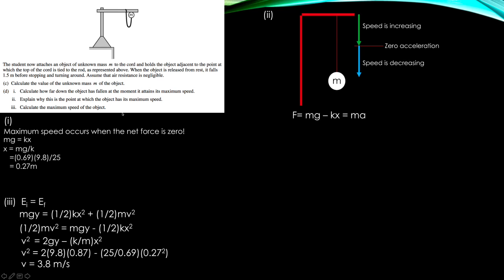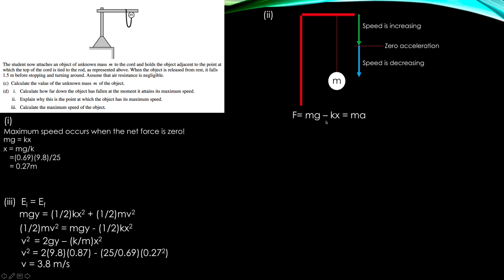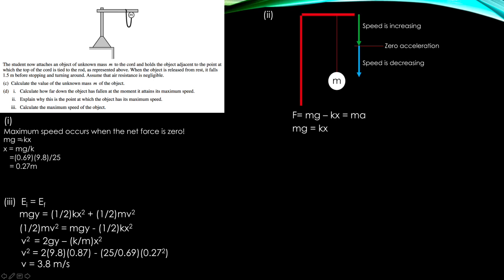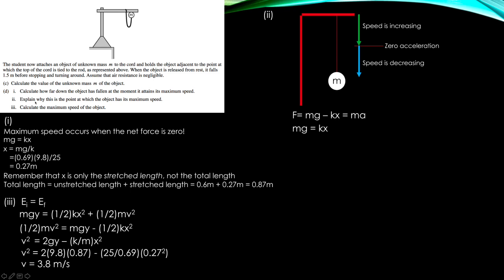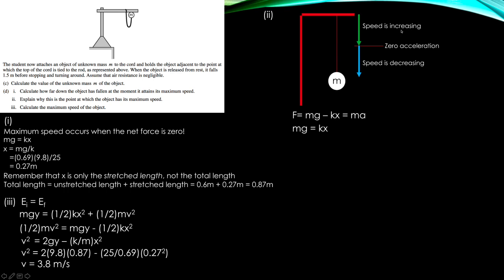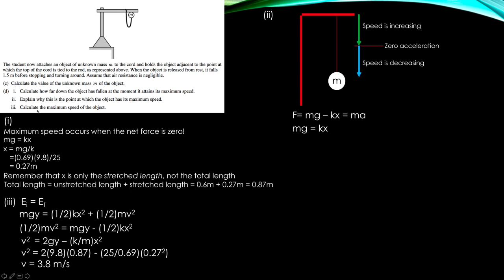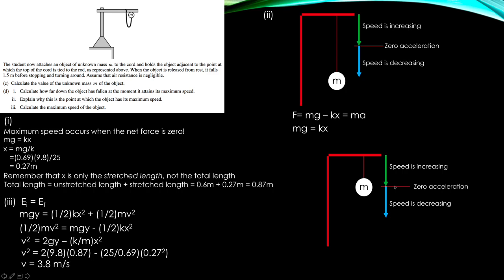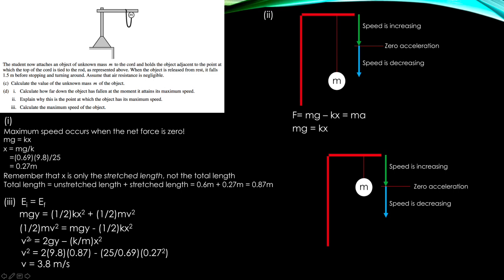AP Physics C 2008 FRQ#3 (part d)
This video goes over the AP Physics C Mechanics 2008 FRQ#3 (part d)